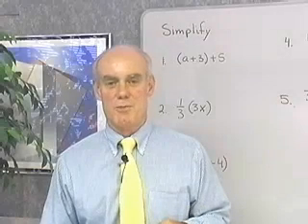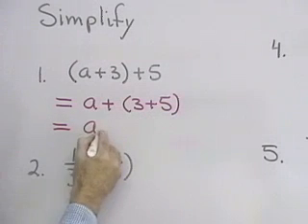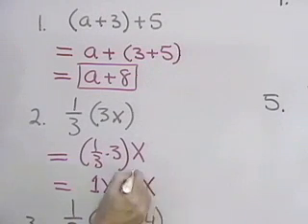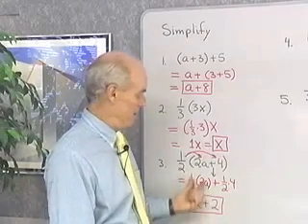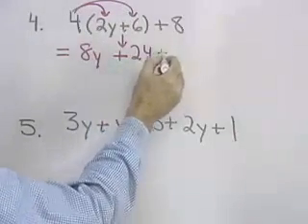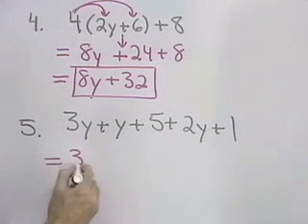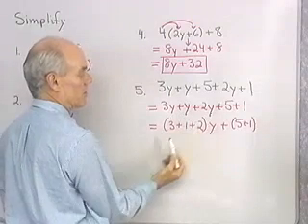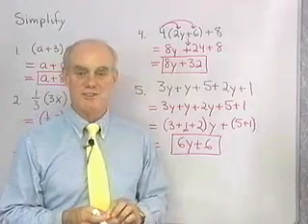Review sec 02